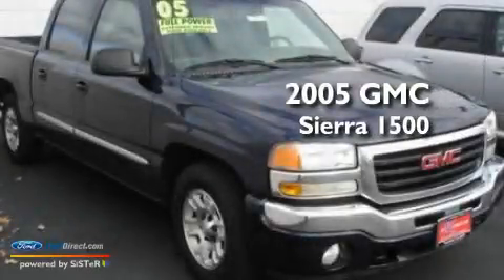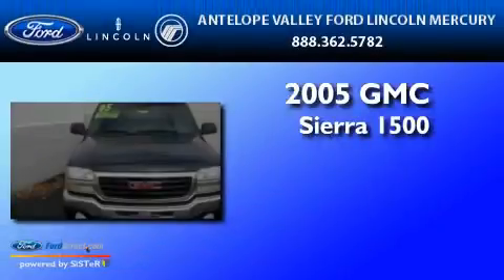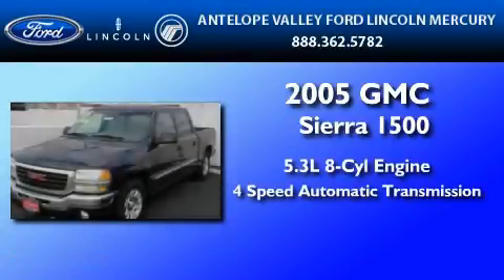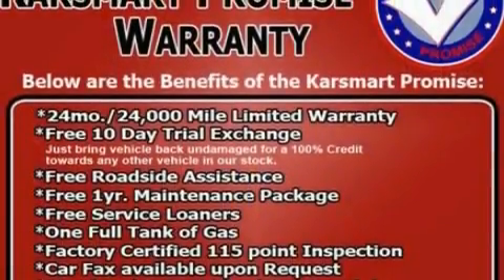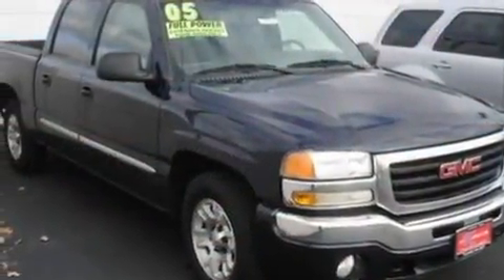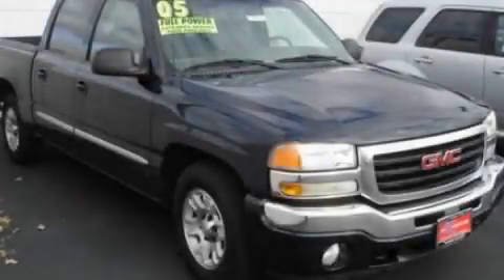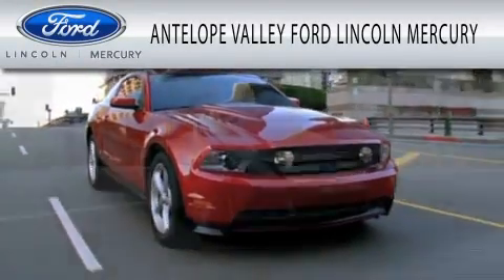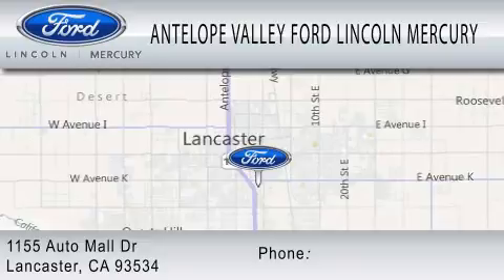2005 GMC SIERRA 1500 Lancaster CA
Year: 2005
 Make: GMC
 Model: SIERRA 1500
 Engine: 5.3L V8
 Trans.: AUTO 4SPD
 Exterior: BLUE
 Miles: 85,153

 Antelope Valley Ford Lincoln Mercury